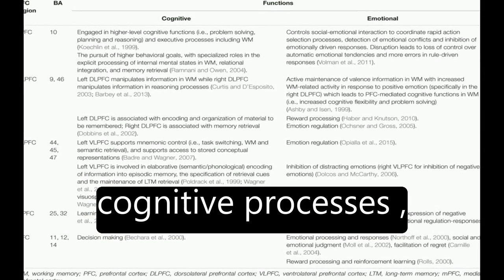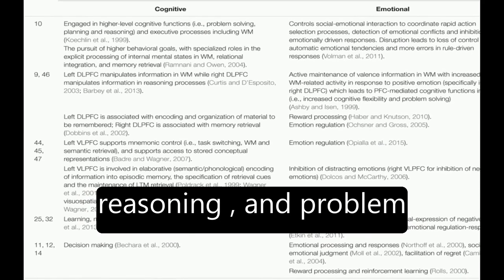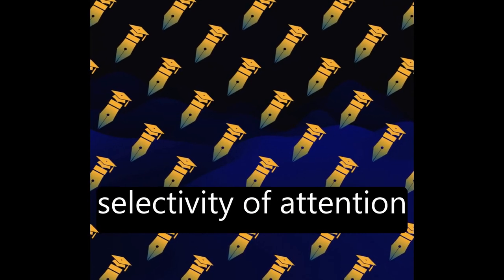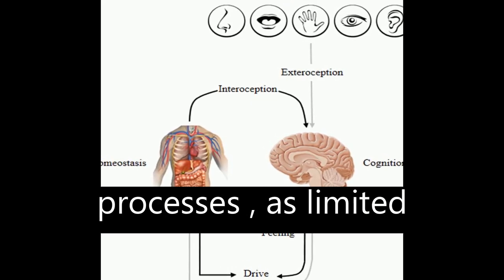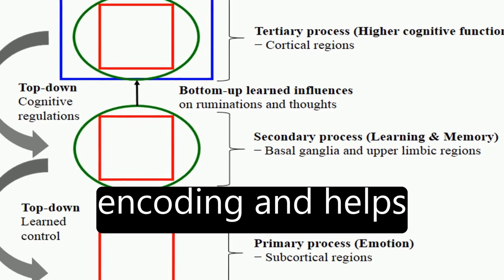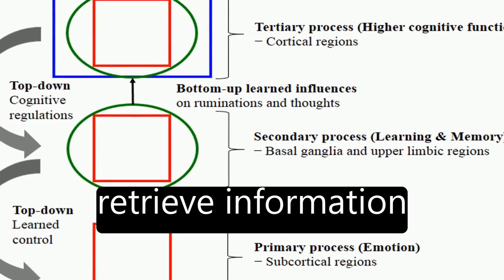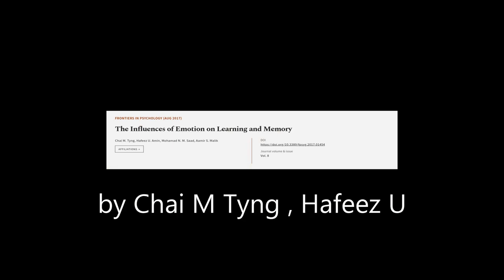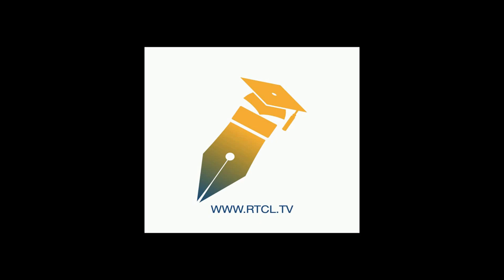The Influences of Emotion on Learning and Memory | RTCL.TV